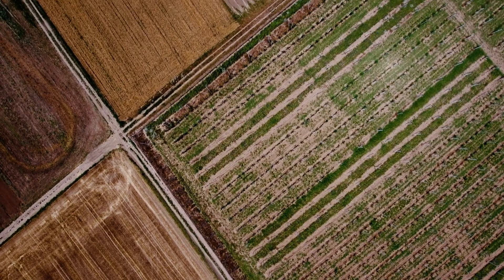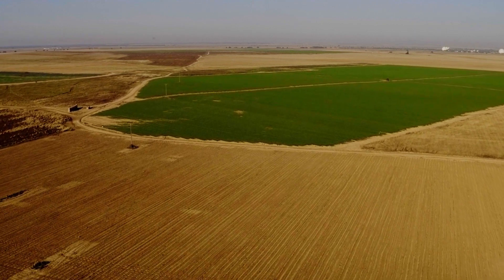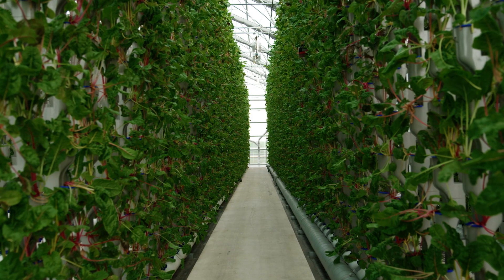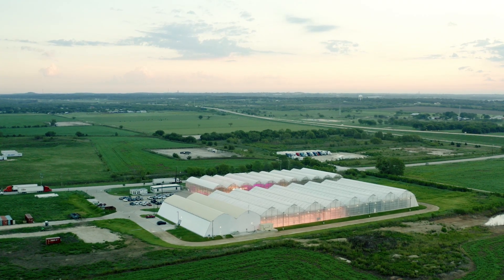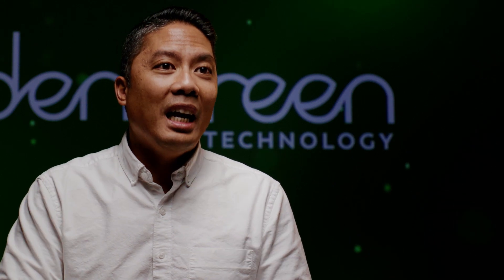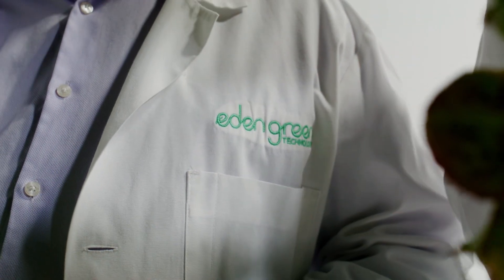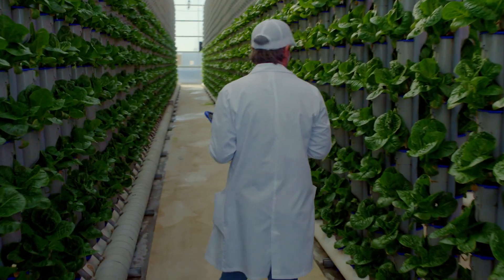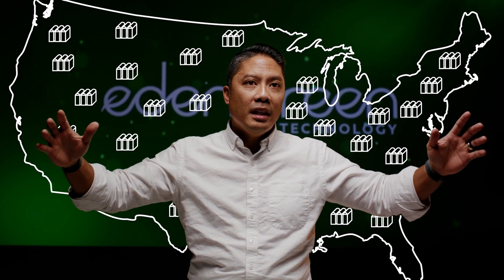Harvest to Home - Eden Green Technology's Mission in Vertical Farming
Eden Green is revolutionizing commercial agriculture one vertical greenhouse at a time. Our cutting edge hydroponic systems achieved what many thought wasn't possible — year-round harvests of locally grown produce people love to eat at prices shoppers can easily afford.

Learn more from our executive leadership team about how we're fixing the distribution, economic and labor problems related to the food supply chain in the US.